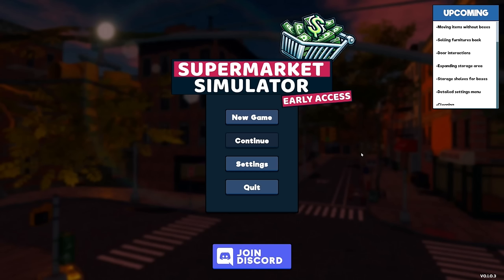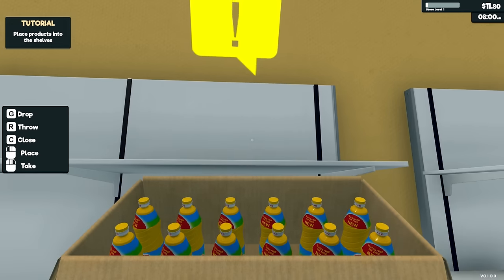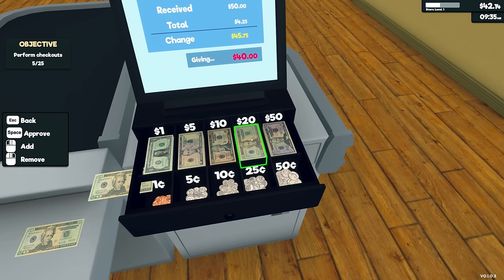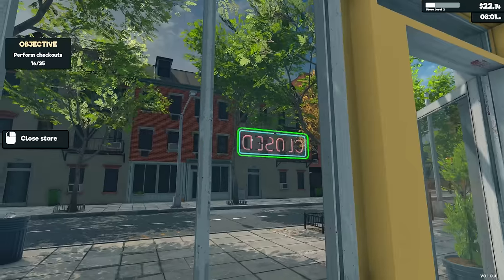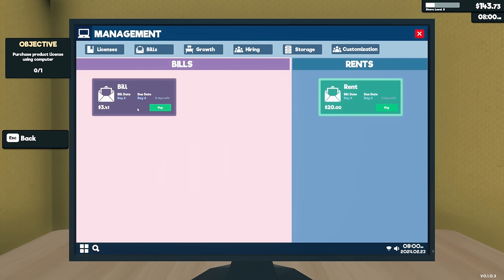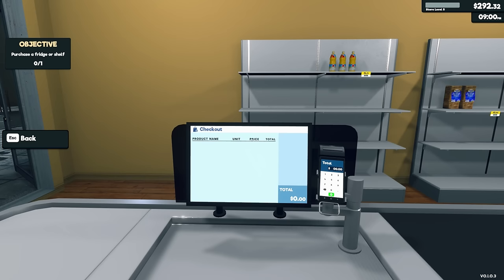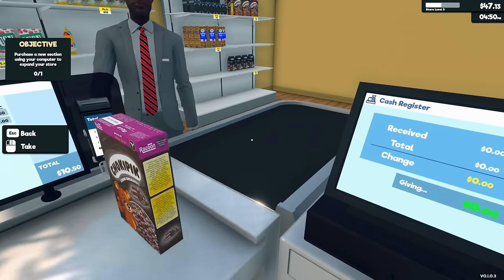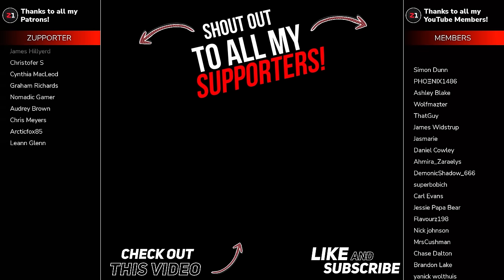Starting My Own SUPERMARKET in Supermarket Simulator [E1]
Run your own supermarket. Stock shelves, handle cashier tasks, process online orders, design & expand. Set the prices based on the market. Be prepared to face the consequences if you fail to make the nightly repayment to the gangs.